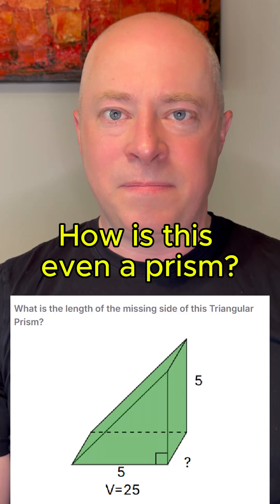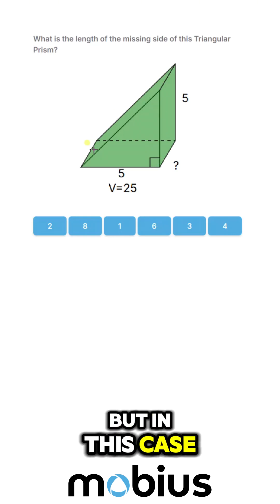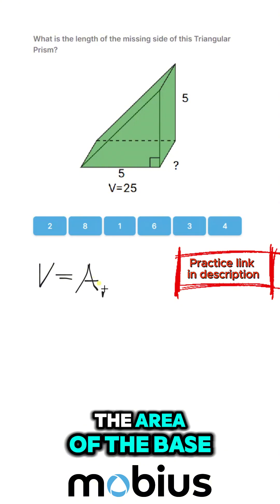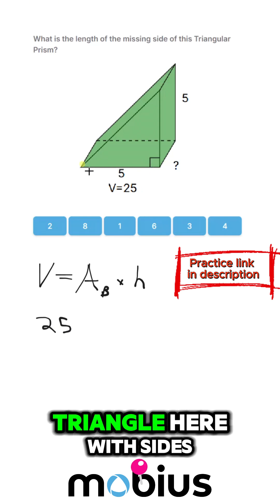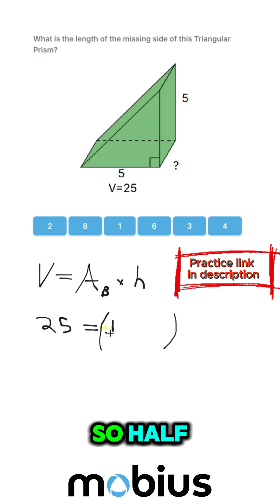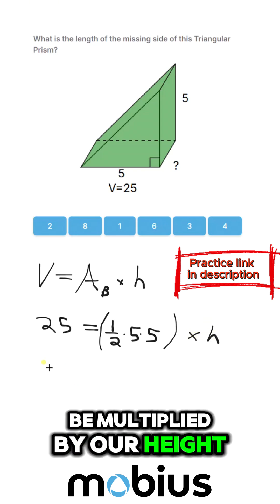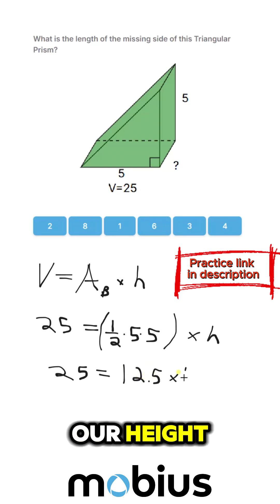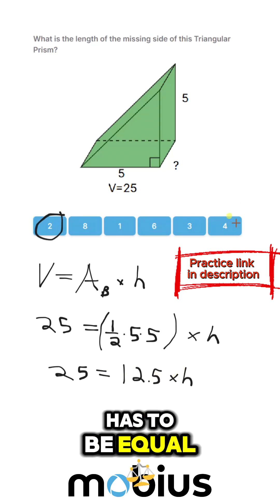Finding the side length on a triangular prism given the volume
We've got to find the missing side length on this triangular prism 📐

👀We might be used to prisms having a shape on top and bottom, and sides going up, but as long as the sides are parallel, orientation doesn't matter.💫

🤸‍♀️For a free online practice unit of 3d geometry logic,